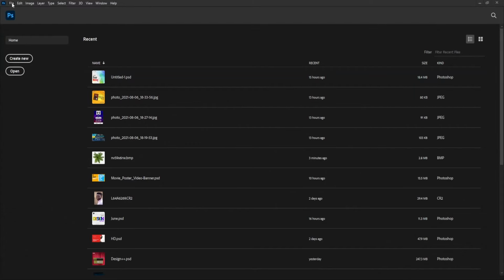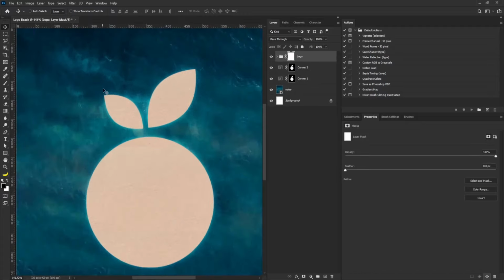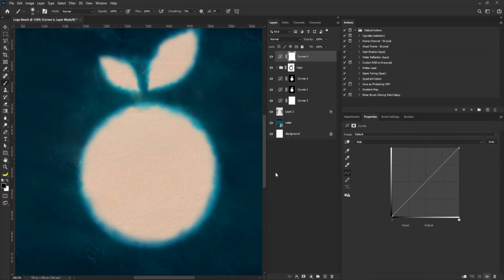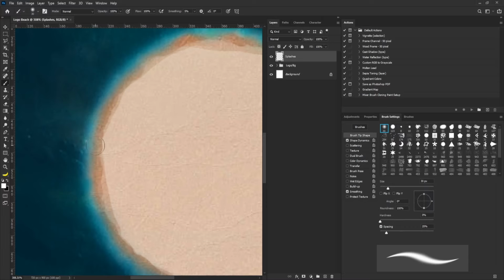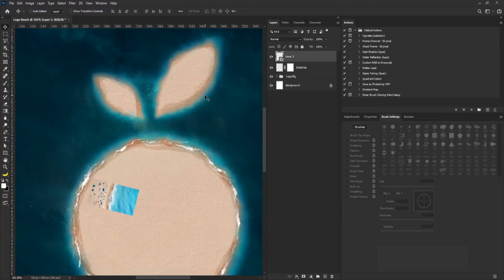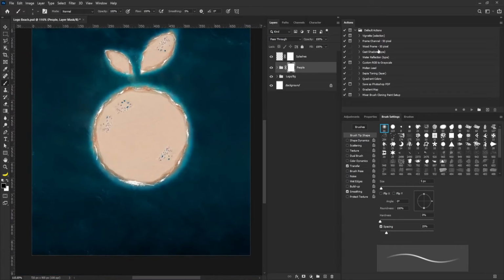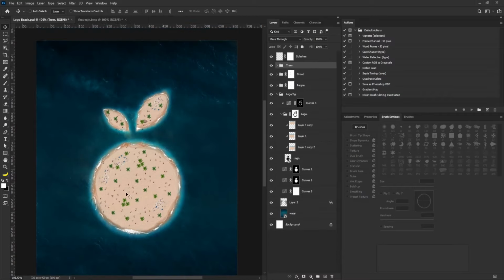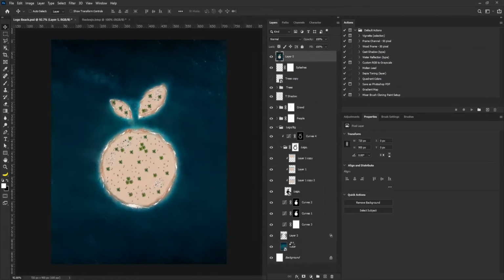Turn a Logo to Beach/ Island (Photoshop Tutorial)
In this tutorial you will learn how to turn a logo to a Beach/ Island.